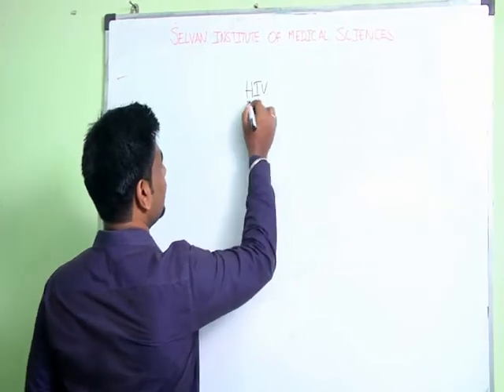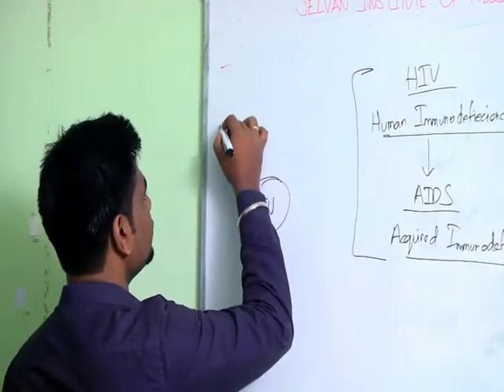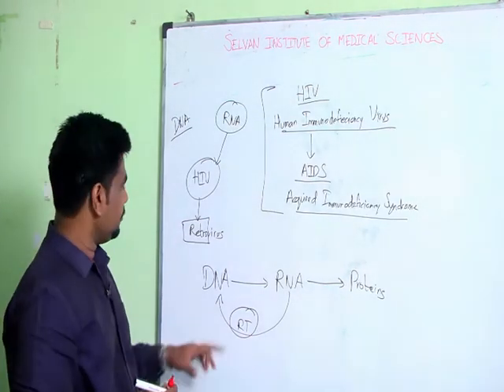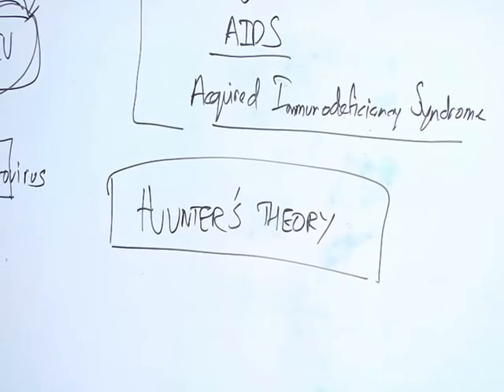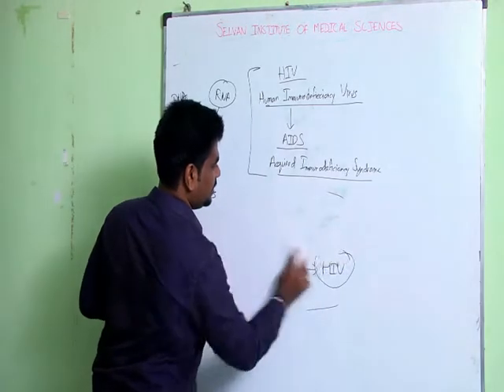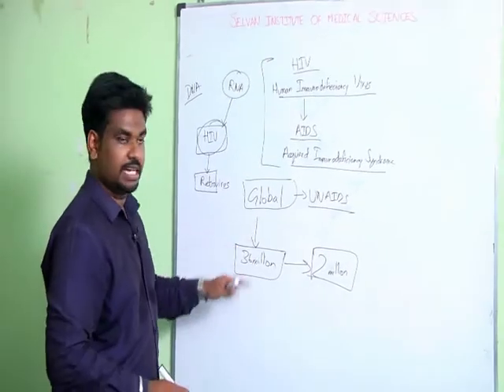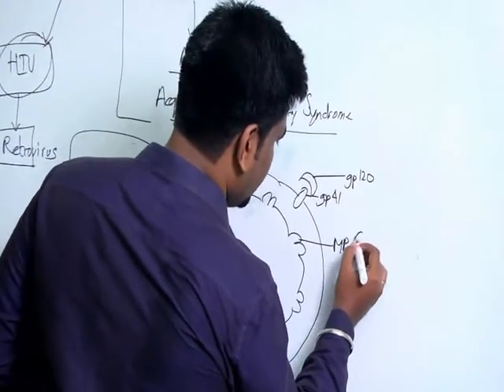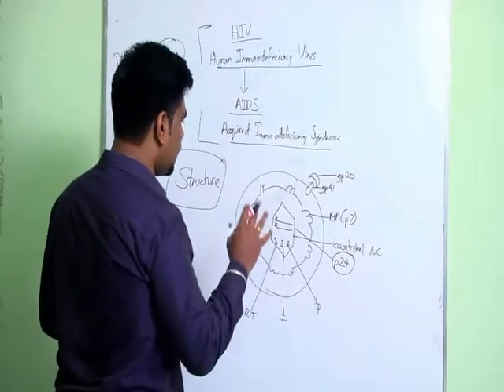HIVS, AIDS - Life cycle, Pharmacotherapy ( Part 1/2)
This video covers the life cycle of HIV and overview of drugs used in the treatment of AIDS...!

Lecturer: Dr. Navneeth Selvan

HIVS, AIDS - Life cycle, Pharmacotherapy ( Part 2/2)